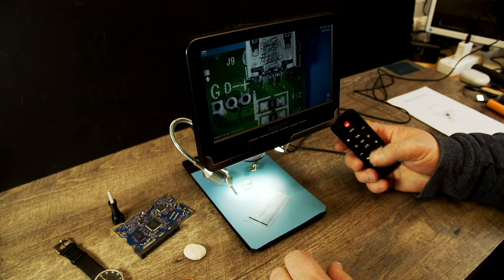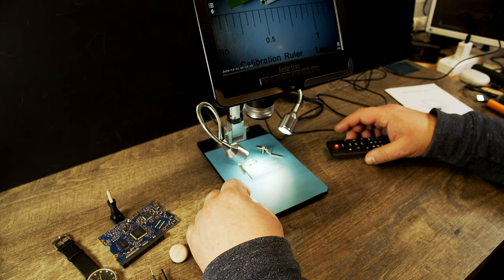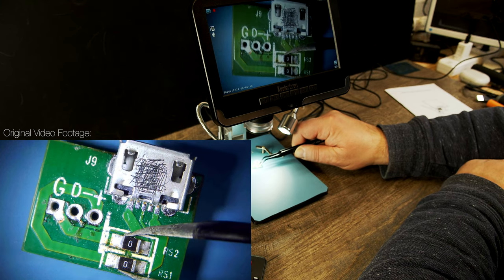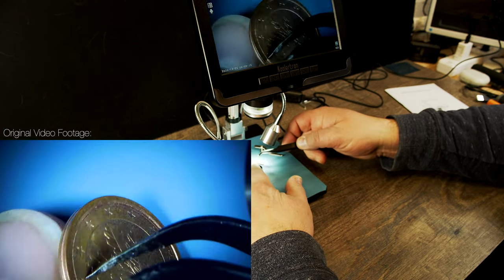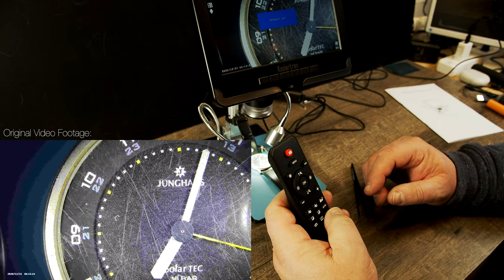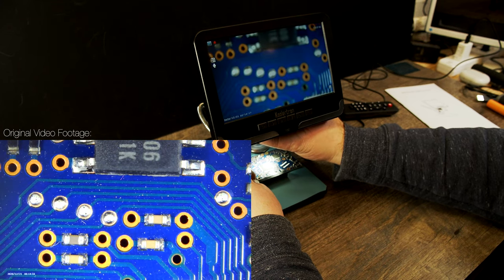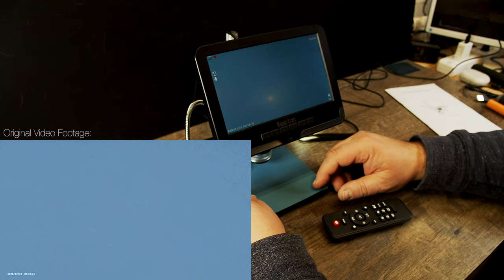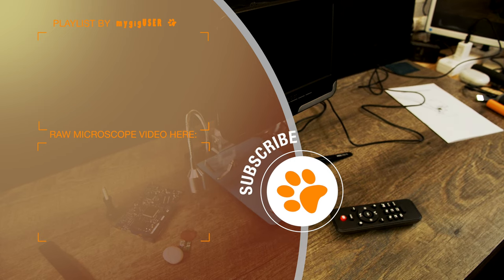Microscope Review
Great long detailed review of a Koolertron 12MP USB Microscope. It has a stand with adjustable angle and 7 inch LCD, an IR remote control, 3 LED light sources, 5V 2A USB power supply.  Functions like flip/mirror image, color modes color,  black & white, or negative for circuit board repair, soldering SMD on PCB as well as looking at coins, stamps, insects, and more. Video resolution 1920x1080 30fps with video recorder onto optional MicroSDCard.
What more do you need?